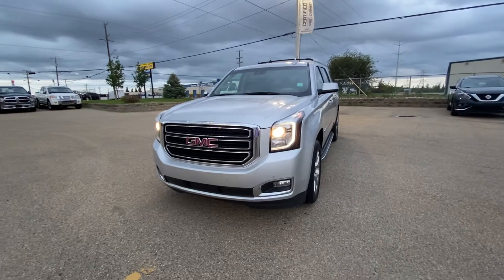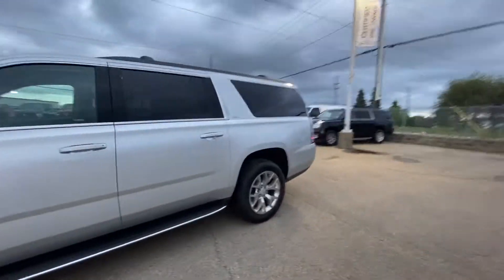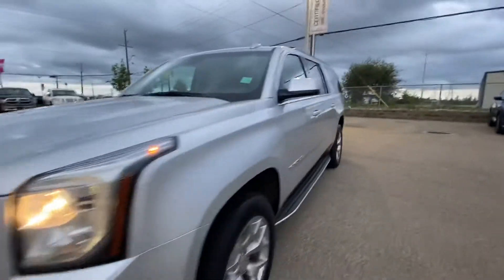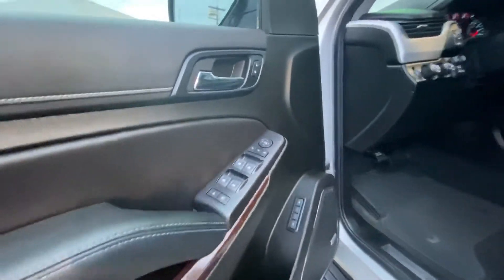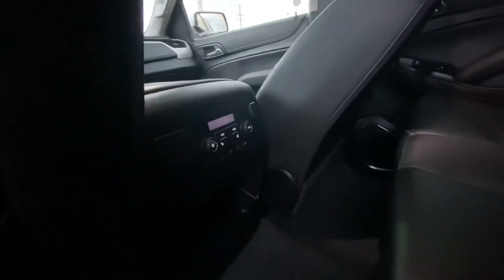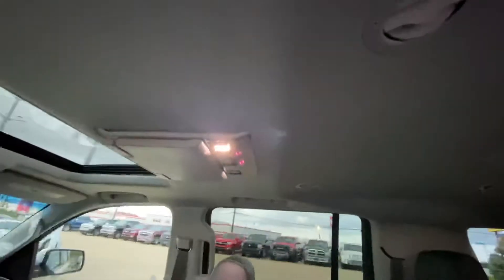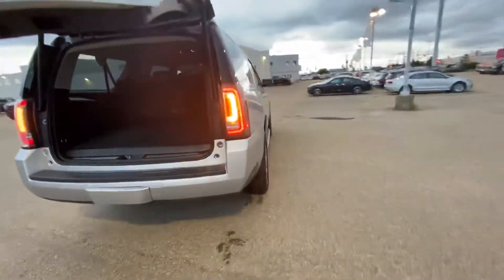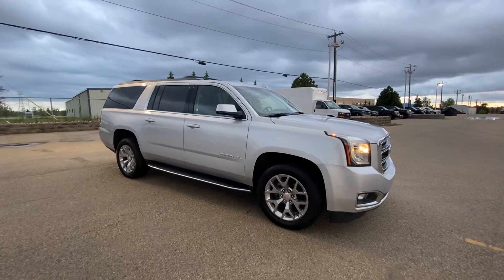20089a azi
20089a azi